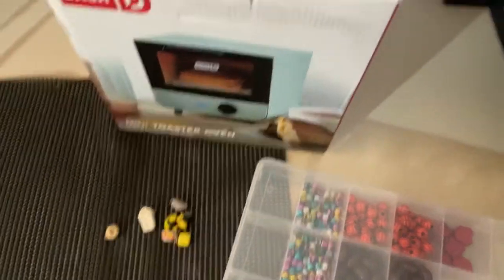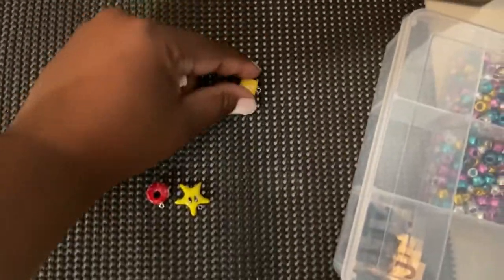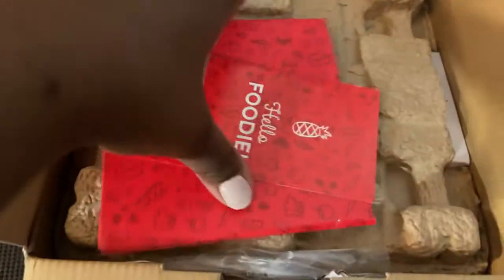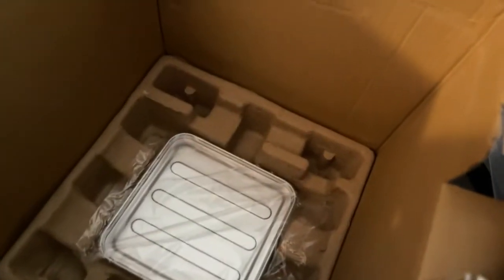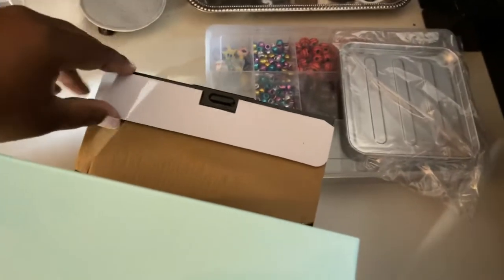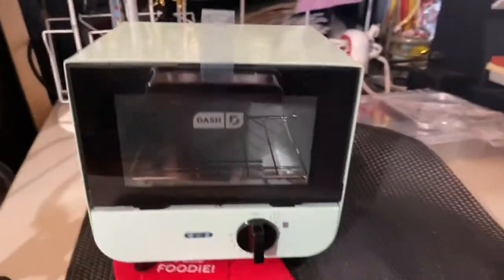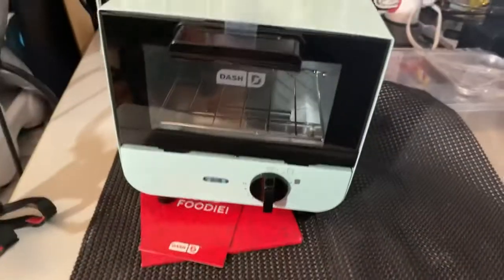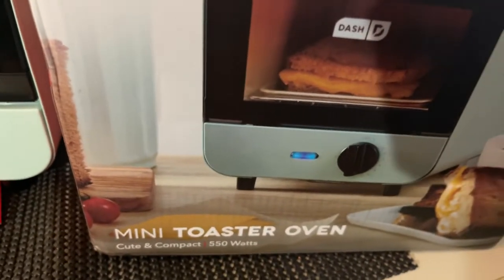New Mini Toaster Oven for beading